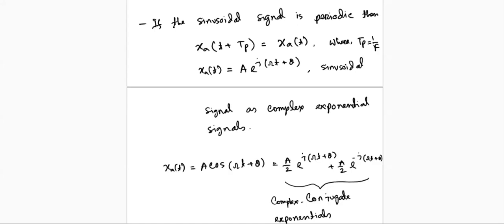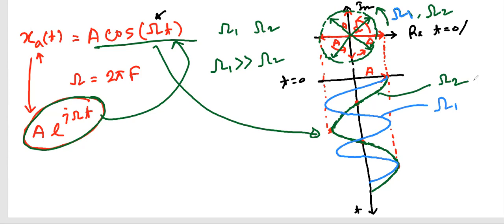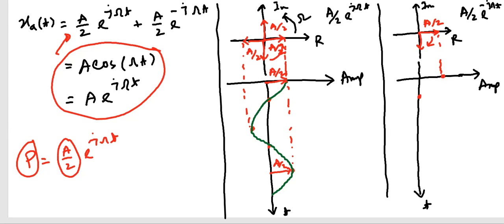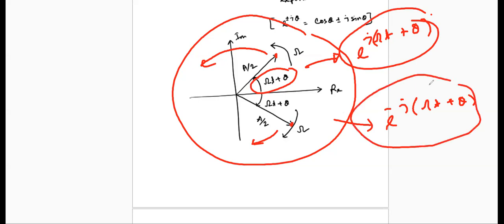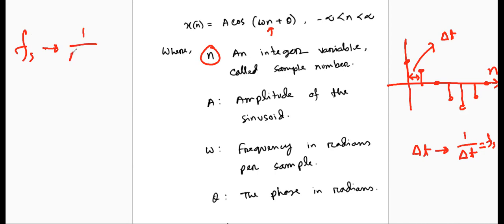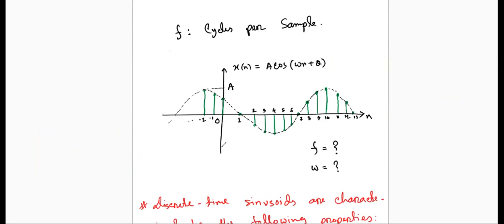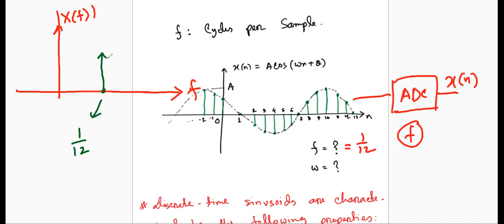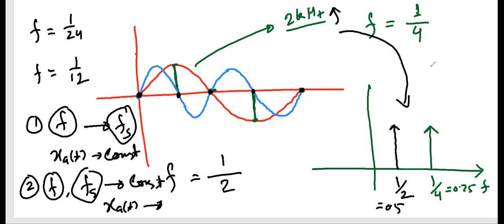L 02 Apr 26